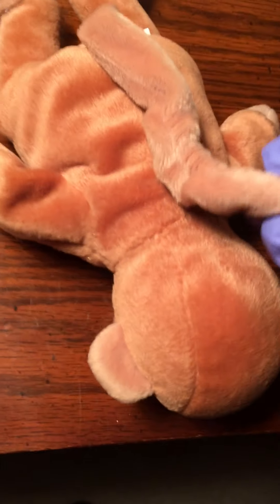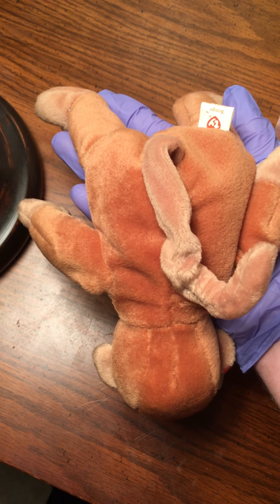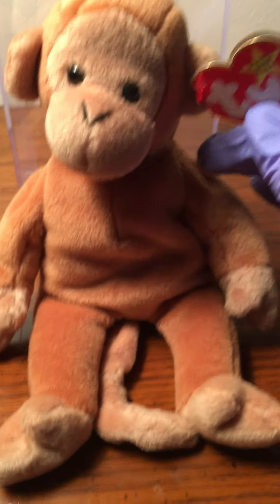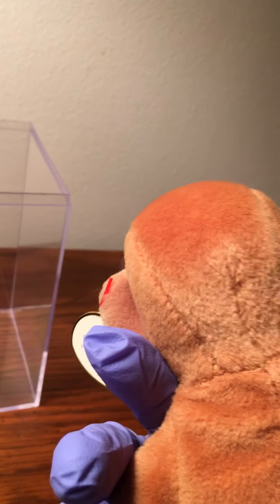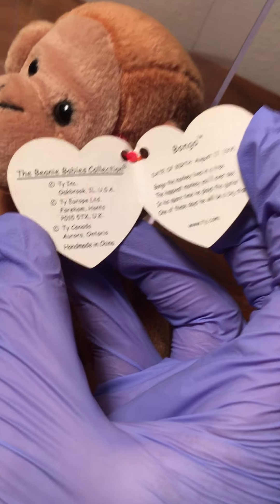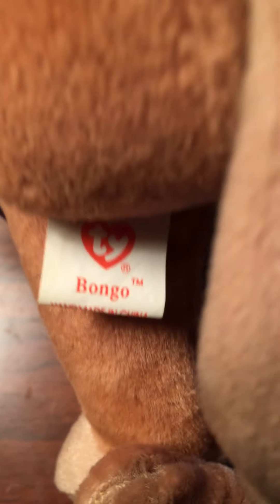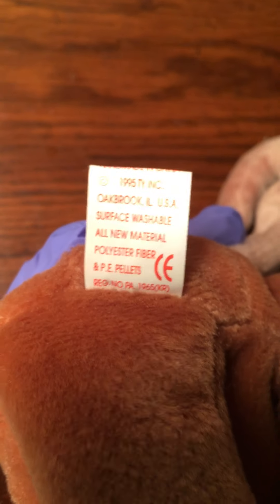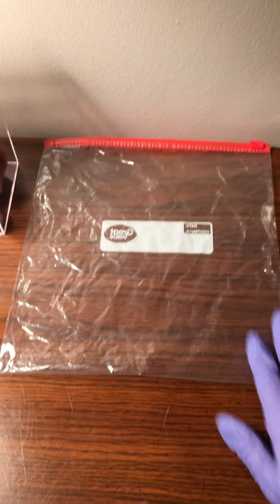For Sale: Ty Inc. Bongo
eBay Username: thekid0010